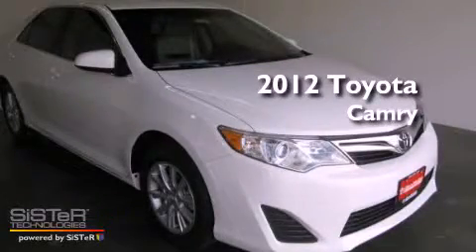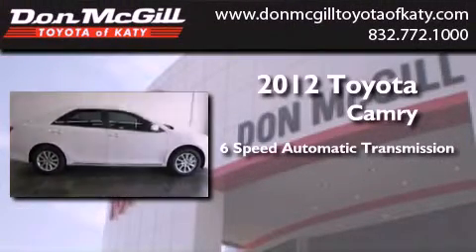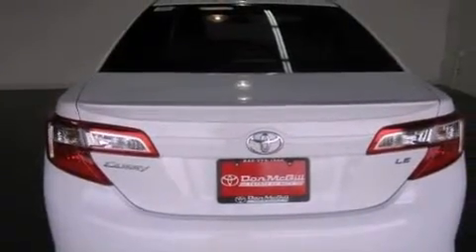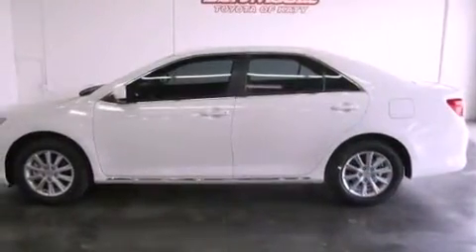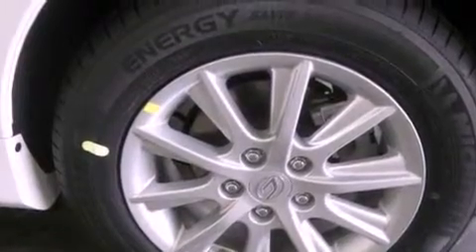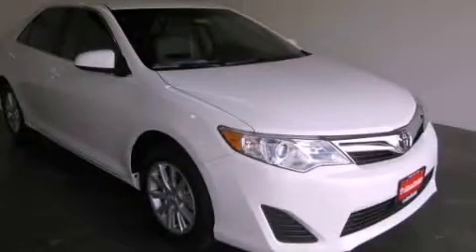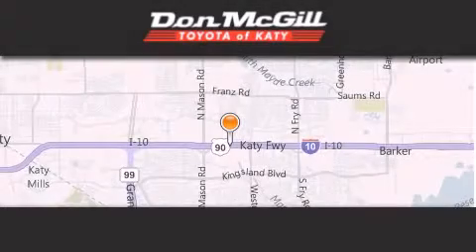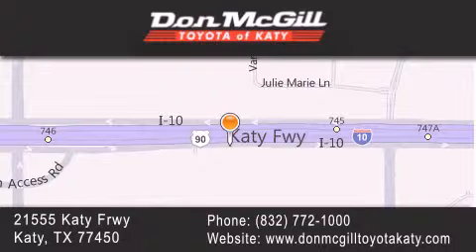2012 Toyota Camry Katy Texas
Year : 2012
 Make : Toyota
 Model : Camry
 Engine : Gas I4 2.5L/152
 Trans . : Automatic
 Exterior : Super White

 Interior : Ivory/Parchment/Ecru
 Stock : 529247

 2012 Katy Texas